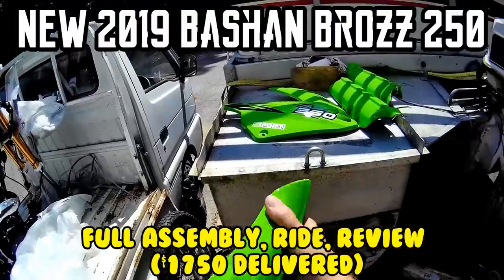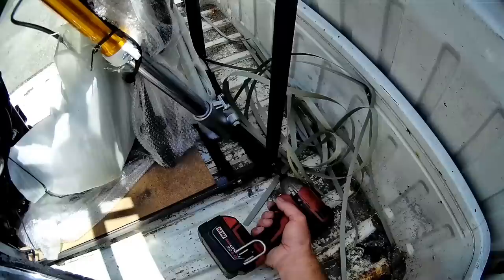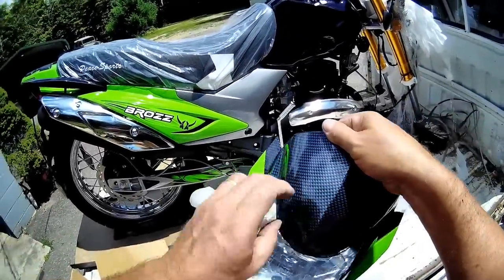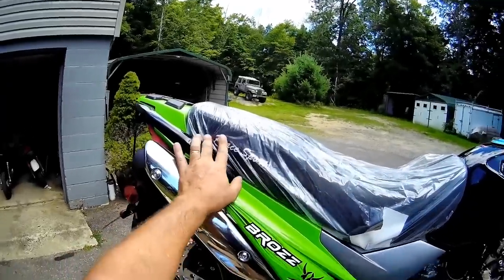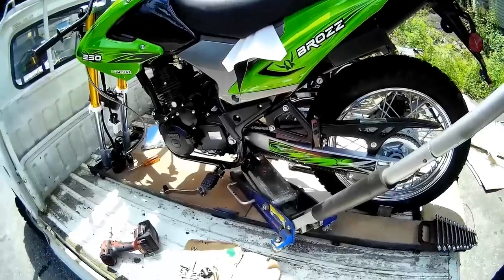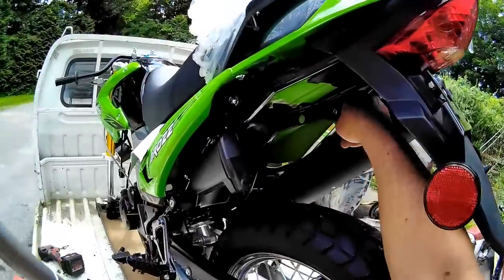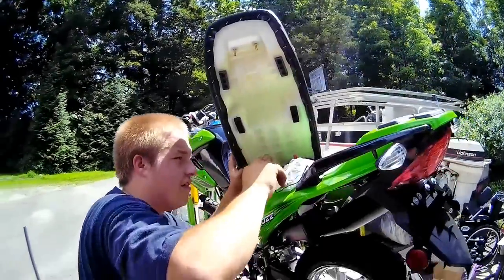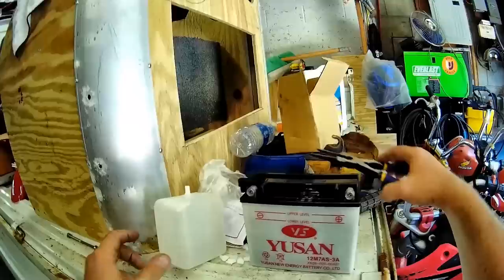NEW 2019 Bashan Brozz 250 Dual-sport Full assembly ride review ($1750 delivered)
for $1750 delivered to your door! They are Located in Georgia
49 state legal (NOT CA)
My impression is better than expected. Fairly easy to assemble and I had no damage during shipping. The memory foam seat, inverted forks and rear adjustable shock makes this the best riding China bike I have ridden to date, also the quietest and smoothest running. Decent quality and comes ready to run out of the box with no mods needed. (jetting and mods will wake this up).
features:
229cc, counter-balanced air cooled ohv engine
3.6 gallon fuel tank
front and rear disc brakes
inverted front forks
Digital Dash
Rear rack
Electric and kick start
5 speed manual transmission w/ clutch
70 MPH max (claimed) 15hp 13tq
16/46 sprocket combo
50/50 dual-sport tires
adjustable rear shock
Braided brake lines
305 lbs
Bashan build quality
street legal!

PROS:
49 state legal, (not CA)
Digital dash
Remote start and alarm
Rear rack
Quality Plasitcs painted in and out
Memory foam seat
Inverted forks
Adjustable rear shock
filtered petcock
Braided front and rear brake lines
Wavy disc brakes
8.8 Hardened bolts
50/50 Dual-sport tires if you ride a lot of road

CONS:
A bit more money than the Cheaper Chinese bikes, but you get more
Odd sized battery
50/50 Dual-sport tires if you ride a lot of mud

Idle Rpm: 1500
Spark Plug: D8TC
Spark Plug Gap: 0.6-0.7mm
Intake Valve: 0.4-0.6mm
Exhaust Valve: 0.5-0.6mm
Trans Gear Ratios
1st- 2.909
2nd- 1.867
3rd- 1.389
4th- 1.150
5th- 0.9545
12M7AS-3 Battery

ALL newest links, manuals, FAQ, technical info and modifications for the TAOTAO TBR7 250 please go to COMING SOON

Custom intro music and Voice-overs by Harp C Chord, Ryan Harper TY!
Audio clips:  Harp C Chord, Ryan Harper. Youtube free music,
Movie clips: Dumb and Dumber
Memes: Idiocracy.